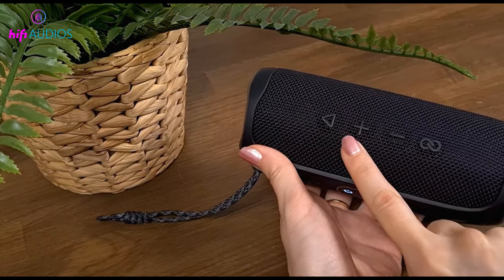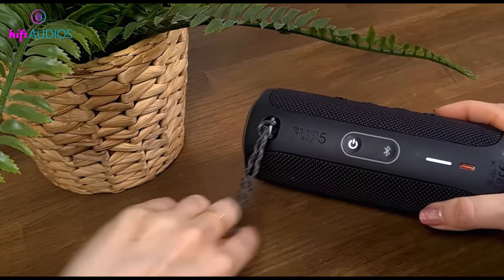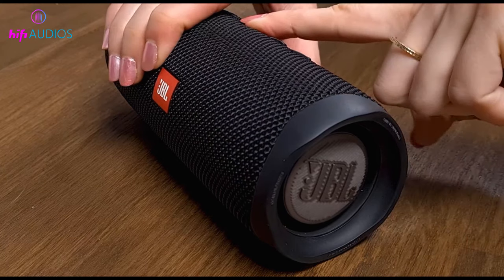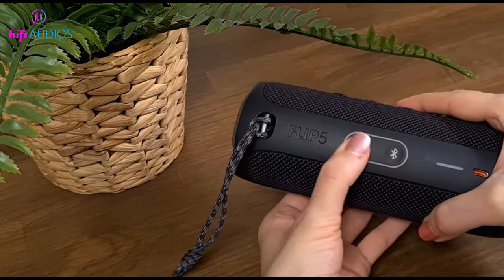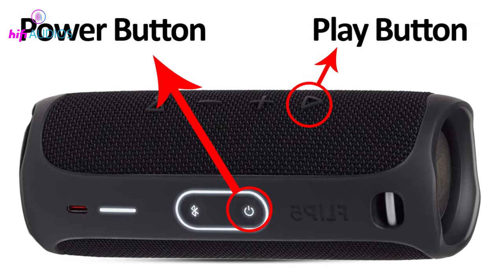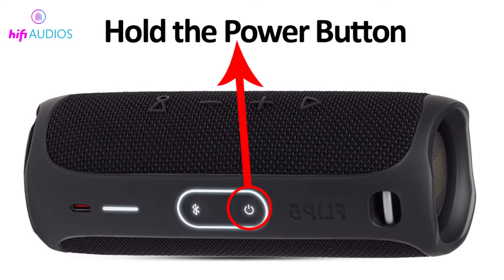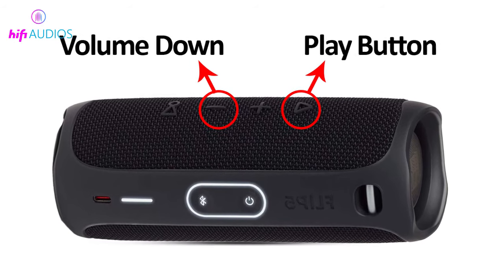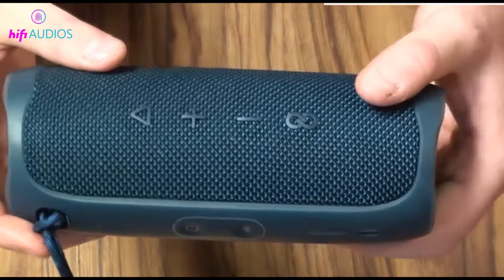JBL Flip 5 won't turn off (How To Fix It)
We have a detailed guide to help you if your flip 5 is not turning off
If your JBL Flip 5 speaker won't turn off, there could be a few different reasons why. In this helpful video, we'll walk you through some troubleshooting steps to help get your speaker back up and running. Watch now to find out more.